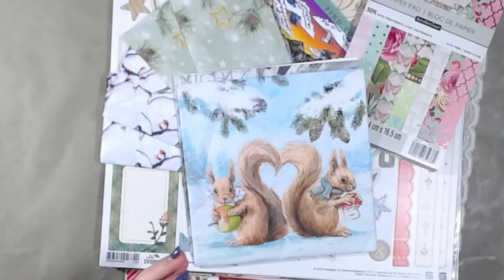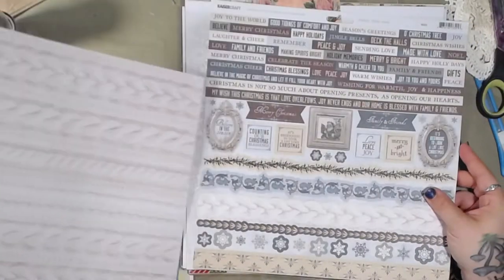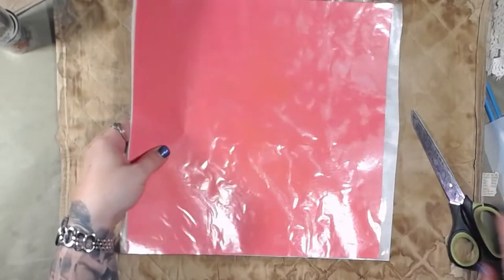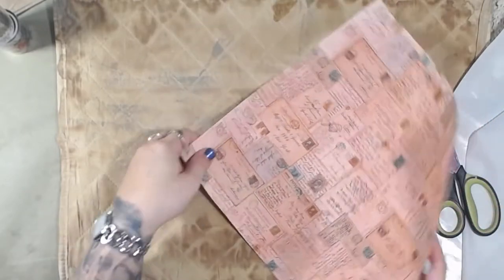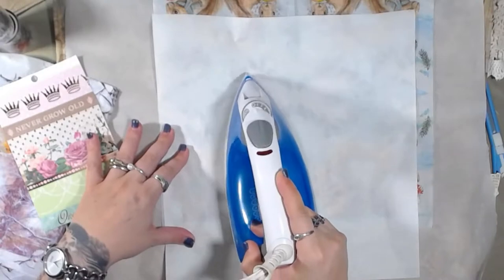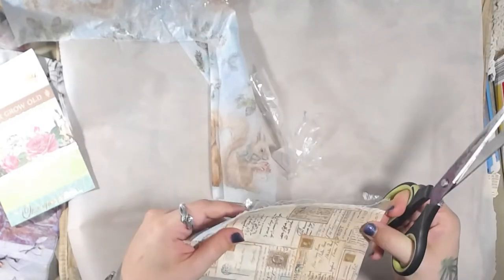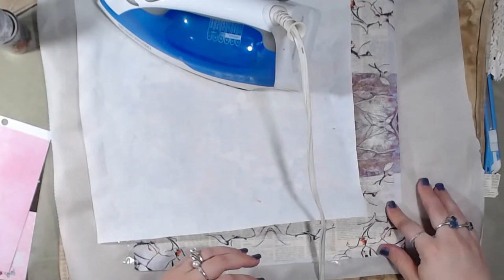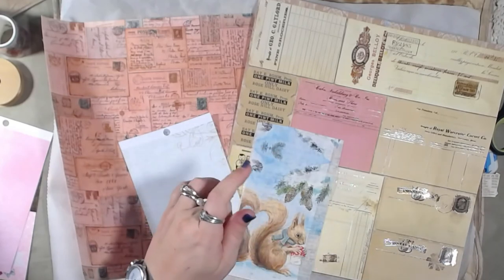What to do with Ugly or plain scrapbook paper